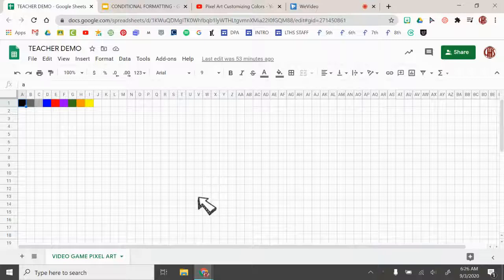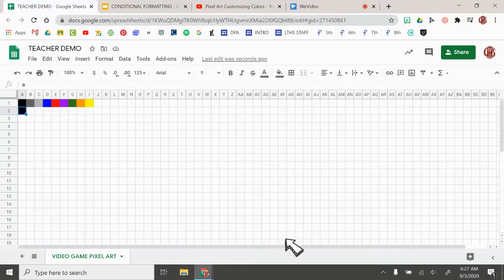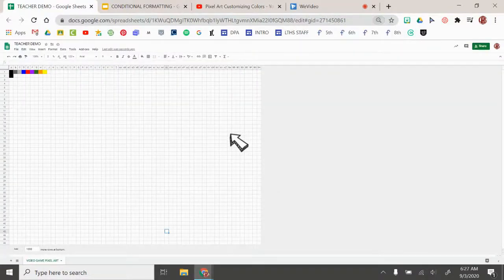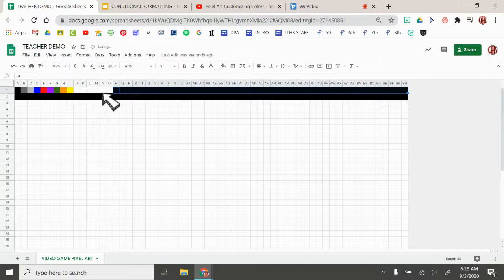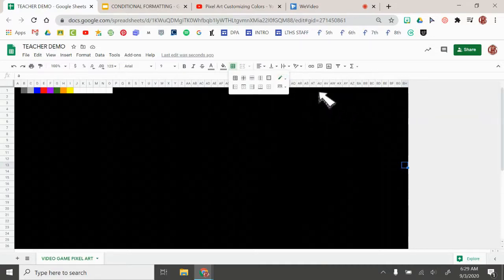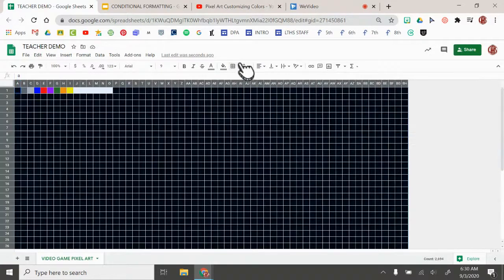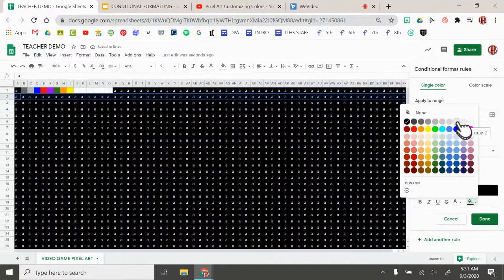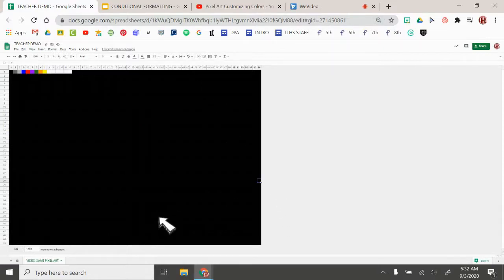Pixel Art Background